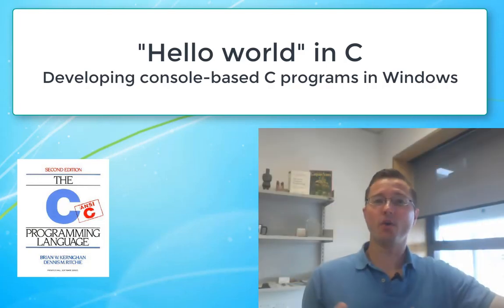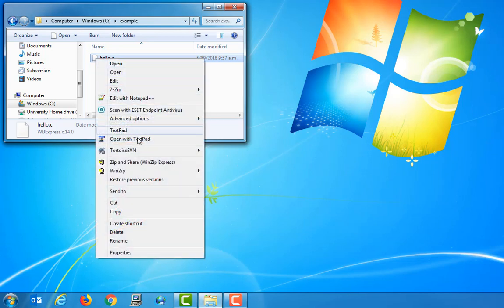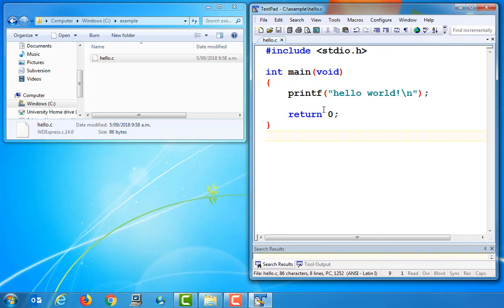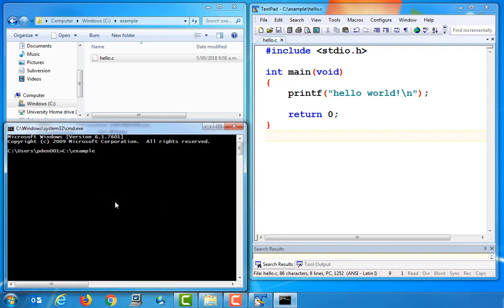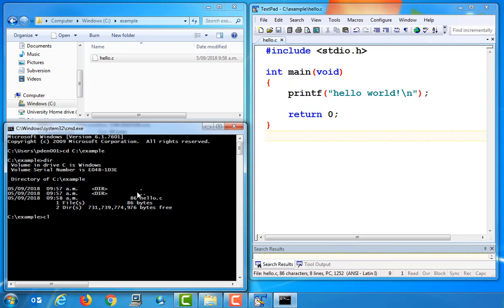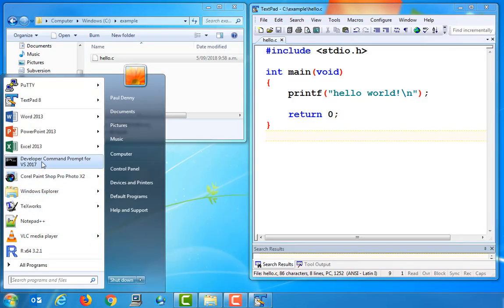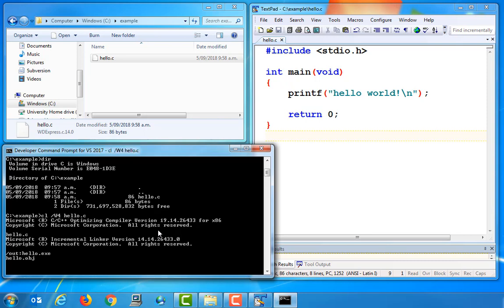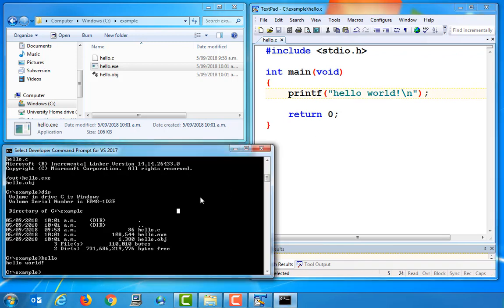"Hello world" in C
Using a text editor, and Microsoft's C compiler, to create a simple "hello world" program.